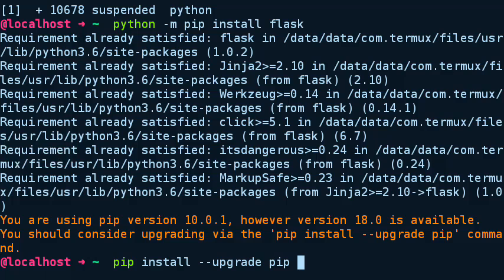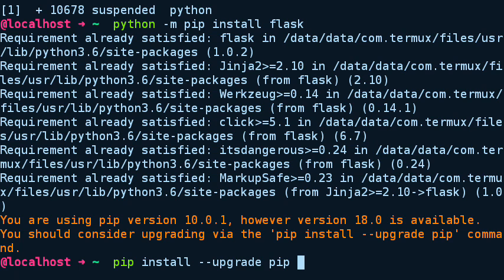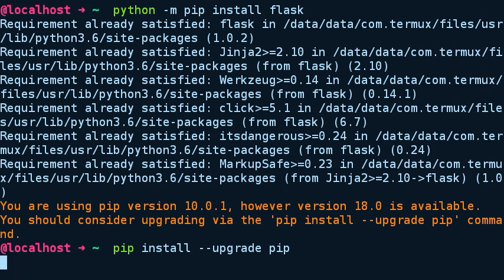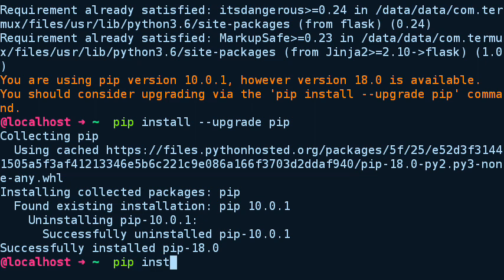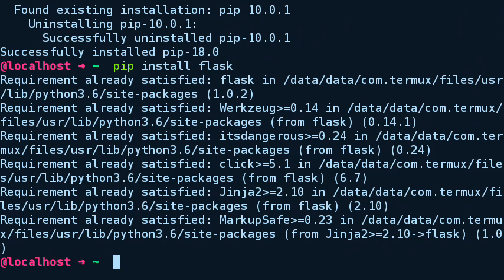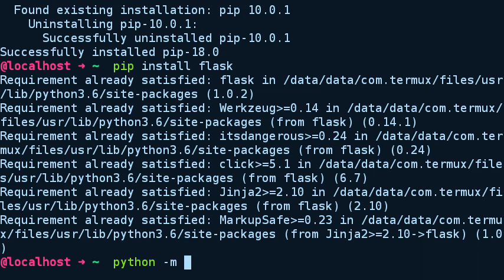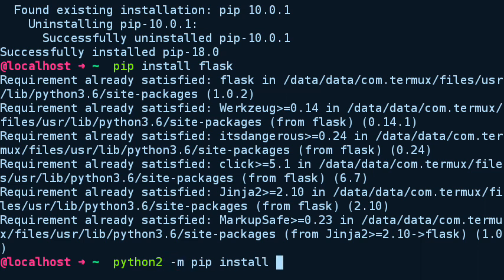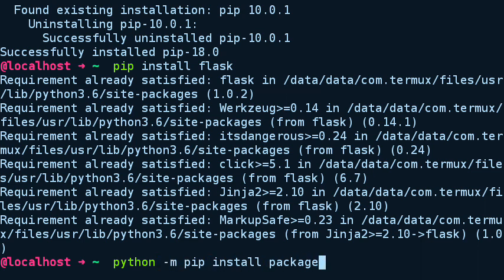[FIX-2] Termux Python PIP 18.0 Bug | Python pip points to Python2